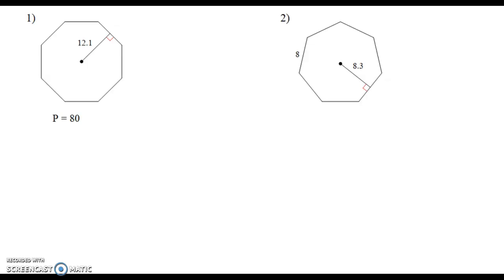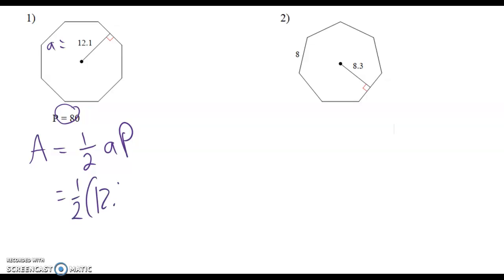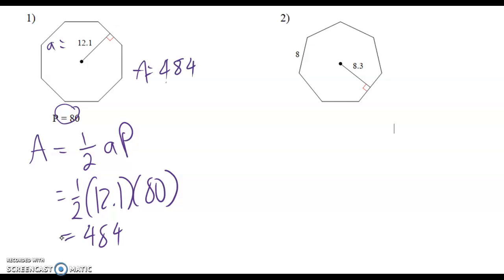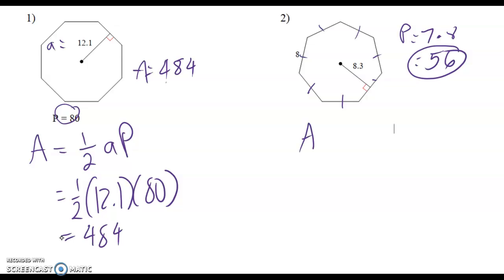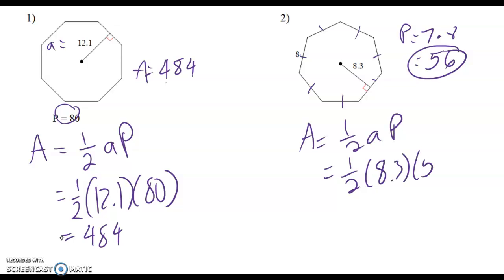7-3ADD Area calculations